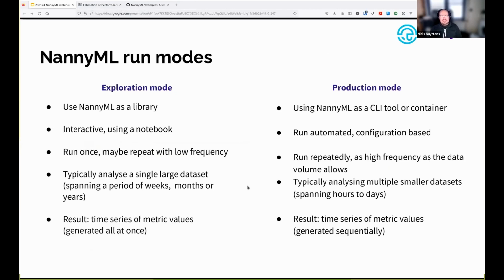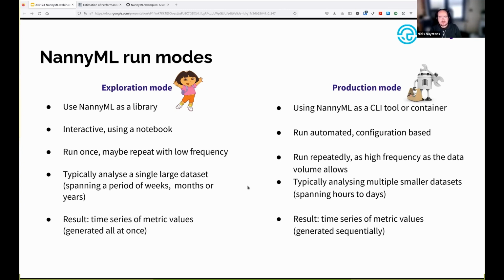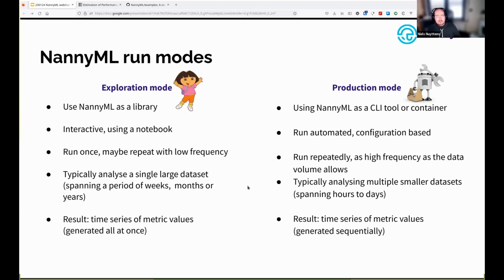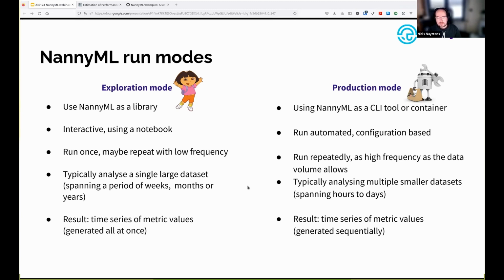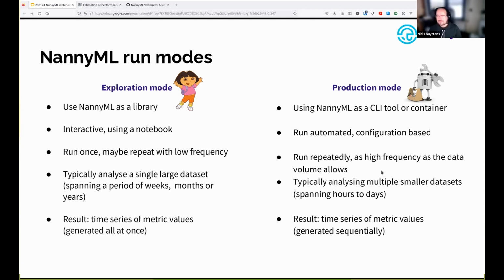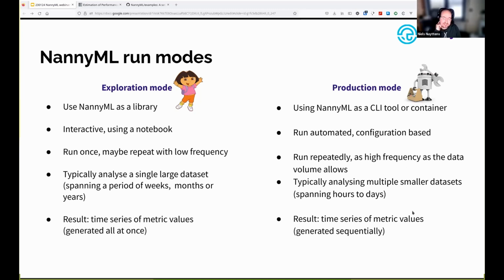How to Use NannyML? Two Modes of Running Our Library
We will learn about the two methods for utilizing NannyML, including the exploratory mode which is an interactive version with plotted visualizations in a notebook, and the production mode where NannyML is integrated into an automated system.

This video is a snippet from our 'Notebooks to Containers' webinar.